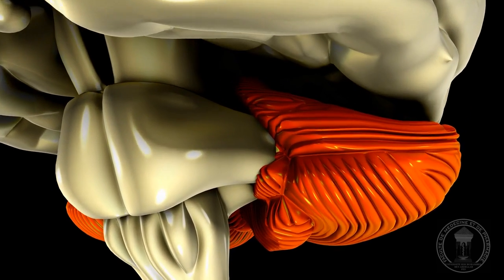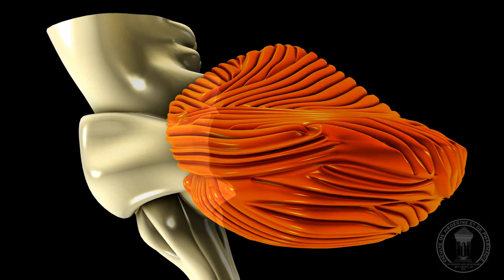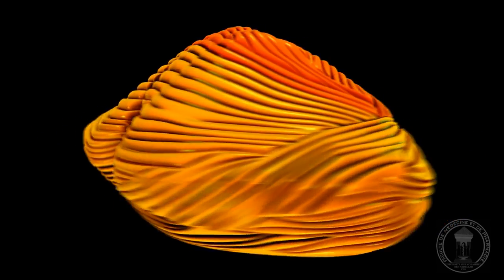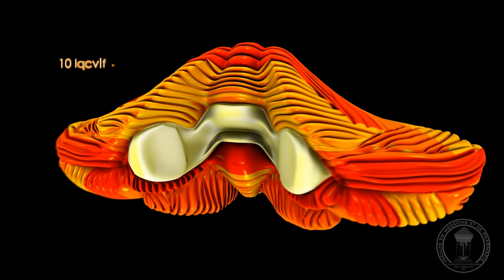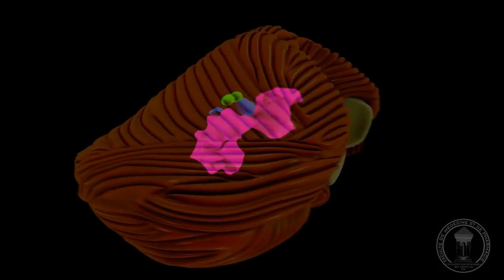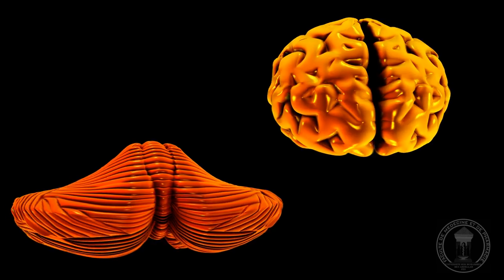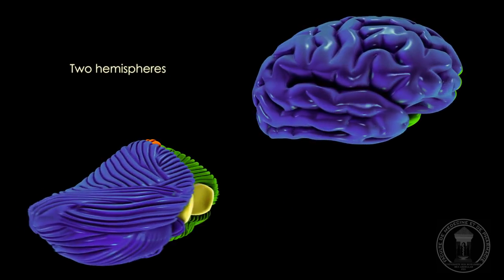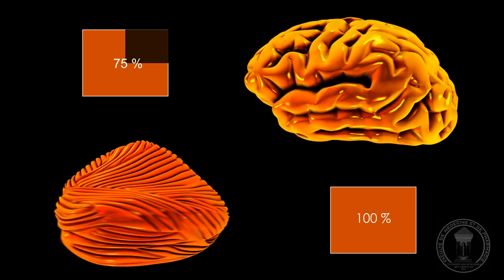The Cerebellum - CEREBELO